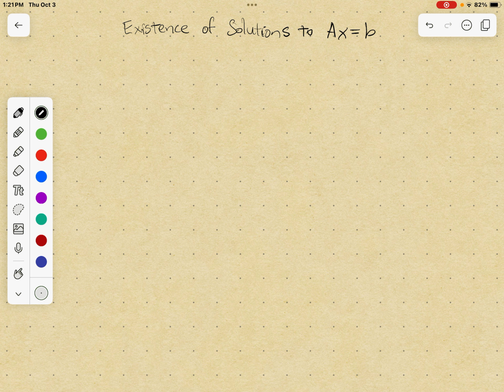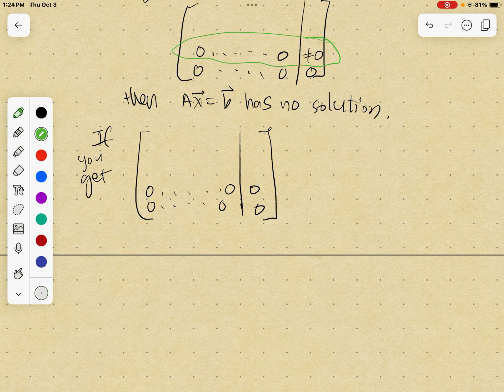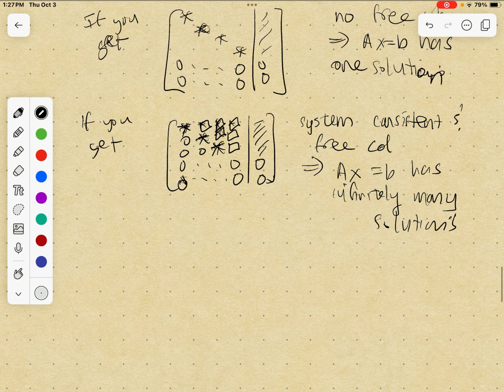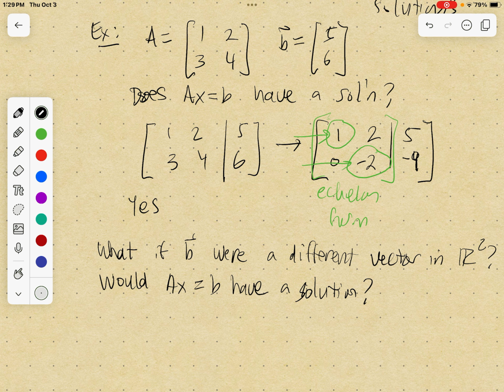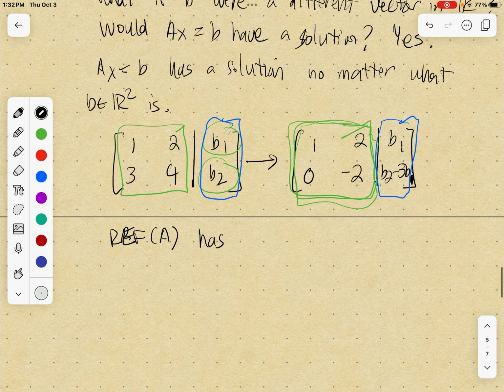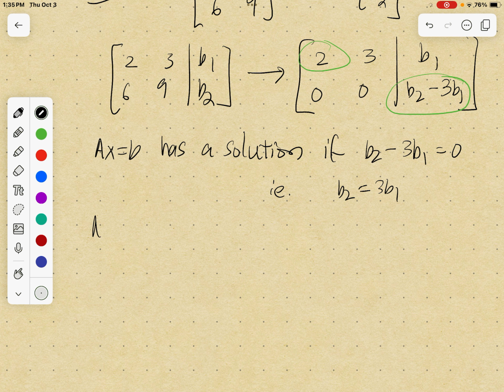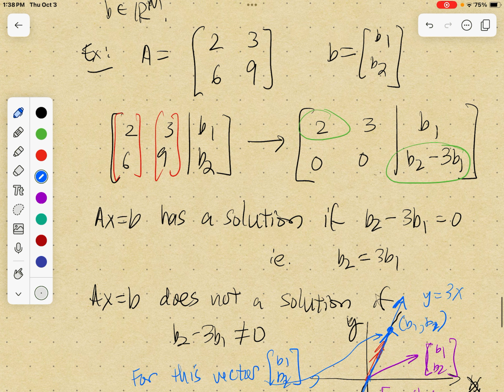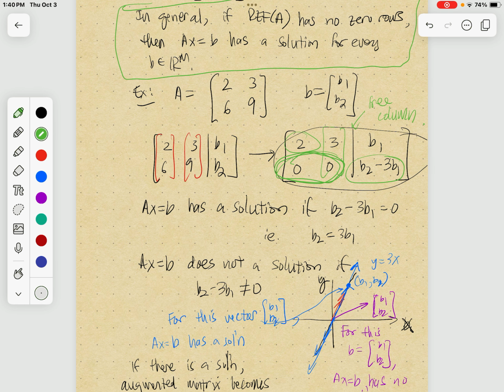Existence of Solutions to Ax=b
This answers the question of how to tell if the solution set of Ax=b consists of just a single vector, is an infinite set, or has no vectors (that is, the empty set).